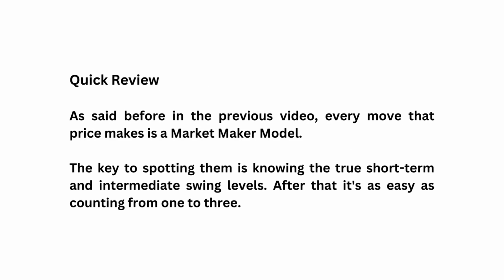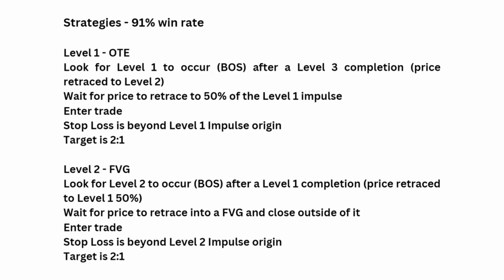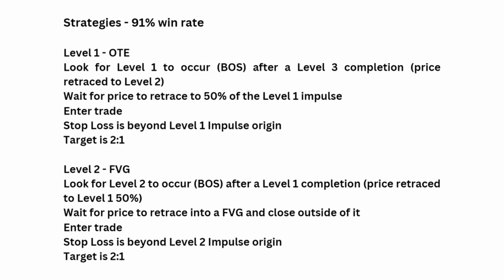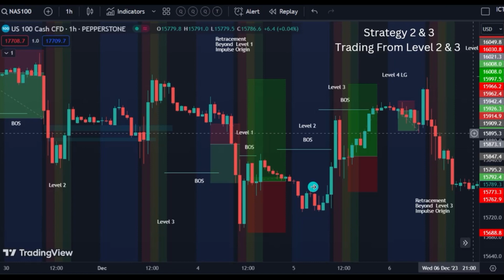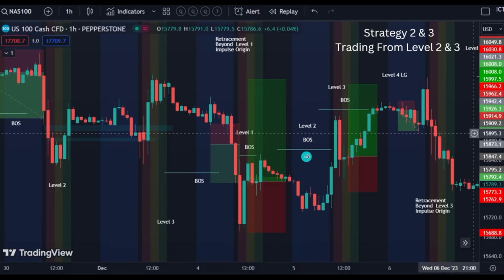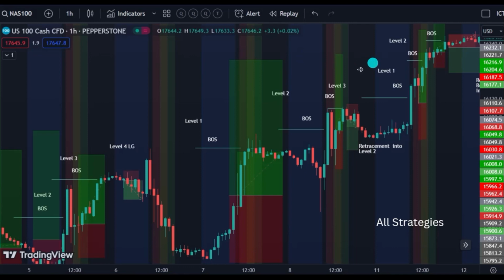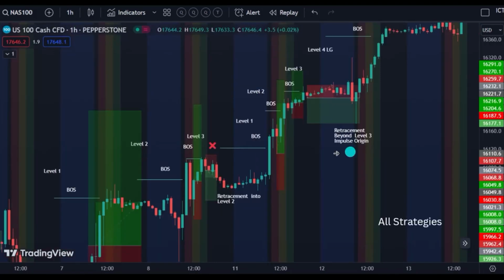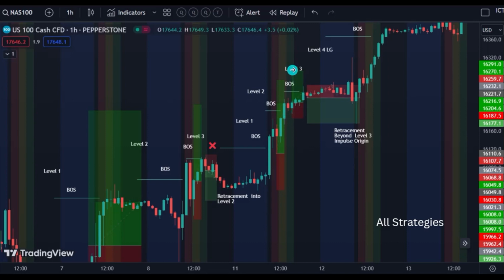3 Strategies To Trade ICT's Market Maker Model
3 Strategies To Trade ICT's Market Maker Model

📈In our previous video, we delved into the power of the Market Maker Model in understanding price action dynamics. Now, we're excited to share with you three actionable strategies to effectively trade using this model at various levels!

🔍 Every price movement embodies the Market Maker Model, and spotting these patterns relies on identifying short-term and intermediate swing levels. It's as simple as one, two, three!

💡 The 3 Types Of Price Patterns:
1️⃣ 3 Level Market Maker Model
2️⃣ 2 Level ABCD Pattern
3️⃣ 1 Level Judas Swing

💼 Strategies:
1️⃣ OTE at Level 1
2️⃣ FVG at Level 2
3️⃣ Swing Structure Break at Level 3

🎯 Achieve a remarkable 91% Win Rate with these tactics!

🔁 By implementing these three strategies, you can leverage the clarity provided by the Market Maker Model to navigate and capitalize on price action movements effectively.

📺 Don't miss out on mastering these game-changing strategies - hit play now and elevate your trading game! 🚀